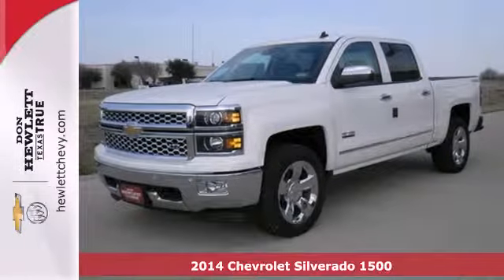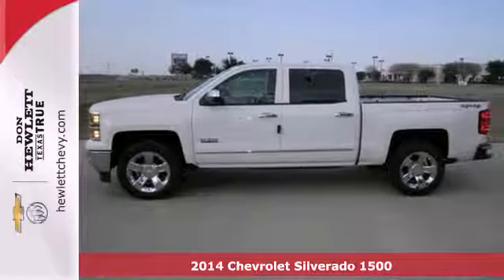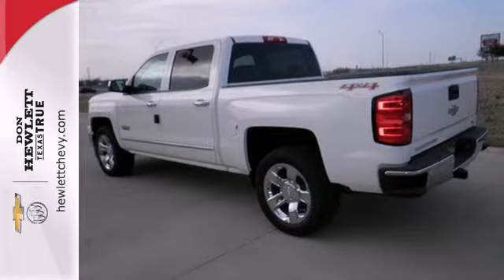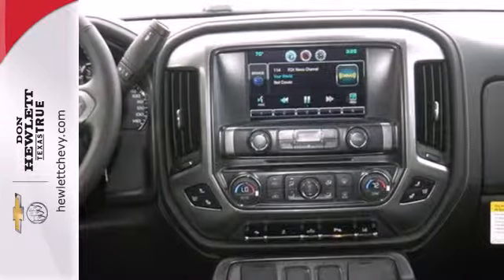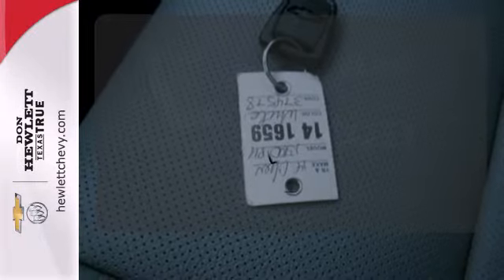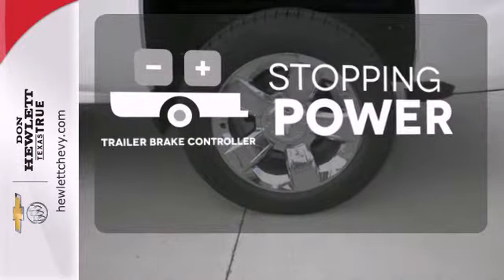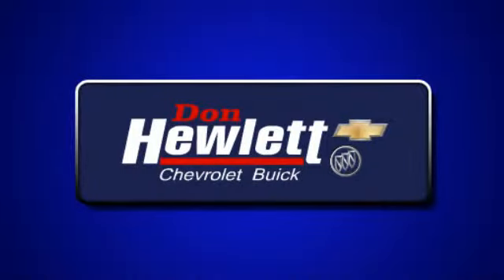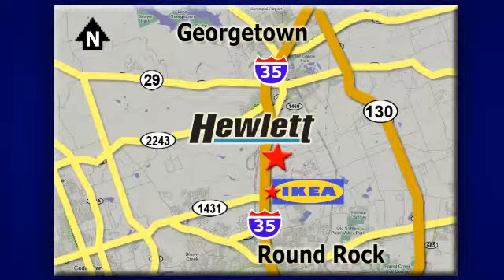2014 Chevrolet Silverado 1500 Austin Round-Rock Georgetown, TX #141659 - SOLD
Year: 2014
Make: Chevrolet
Model: Silverado 1500
Trim: 1LZ
Engine: 5.3L V8
Transmission: Automatic 6-Speed
Color: Gaz Summit White
Interior: Dark Ash
Stock #: 141659

Address:
7601 S IH 35